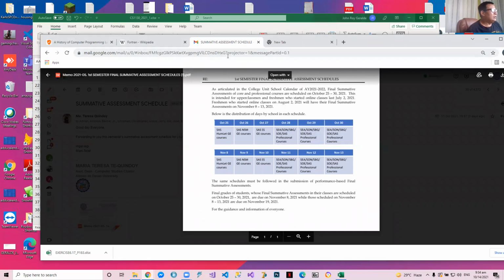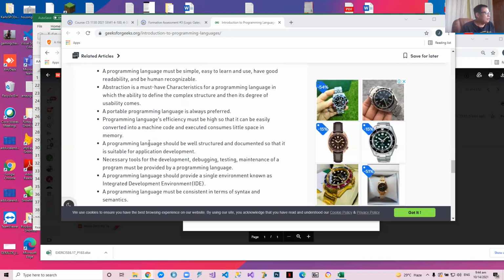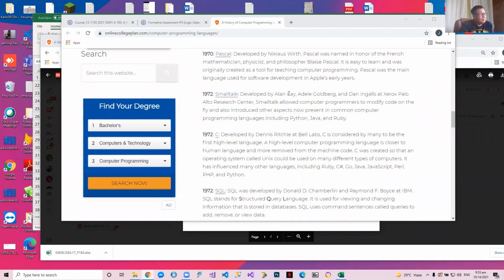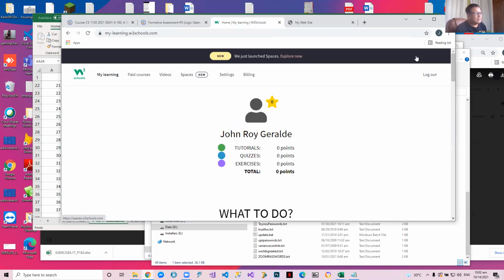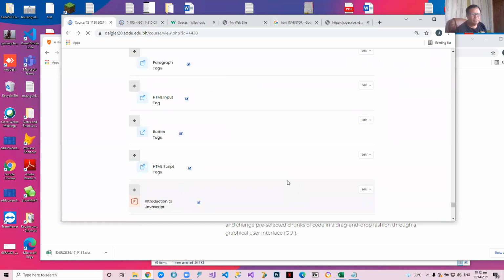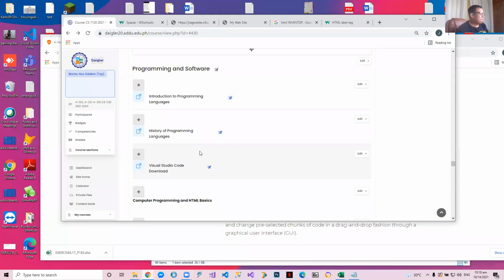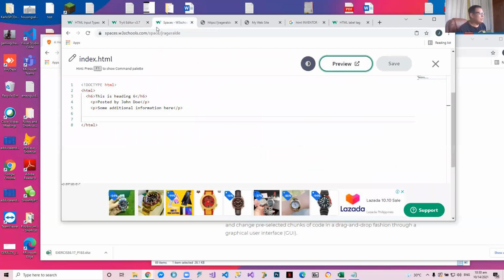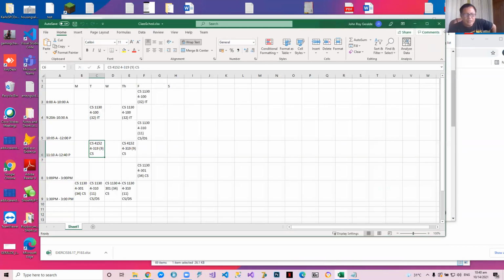ZOOM MEETING CS 4152 2021/10/14 Introduction to QuineMcCluskey Algorithm